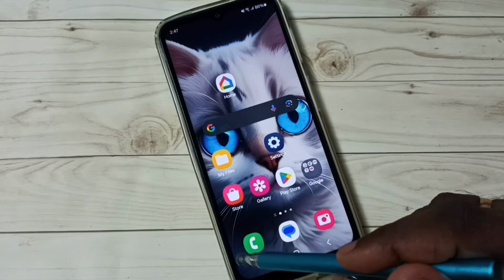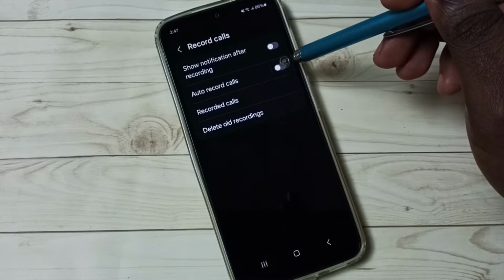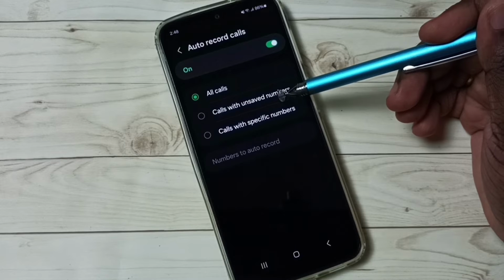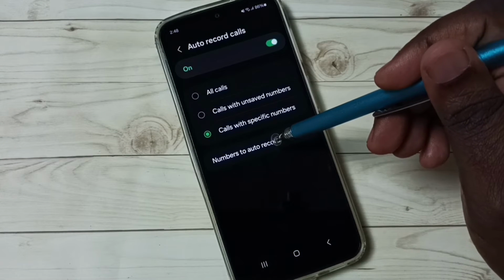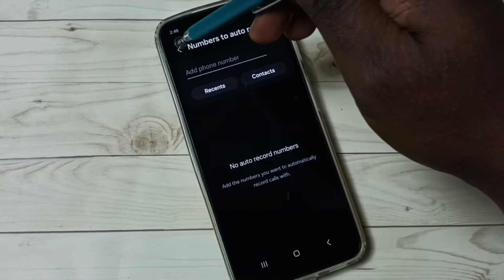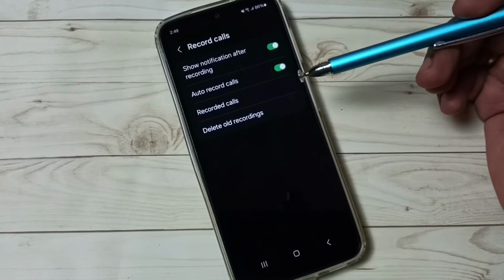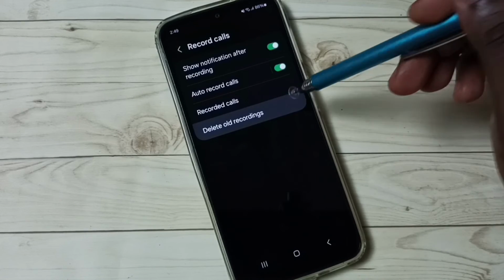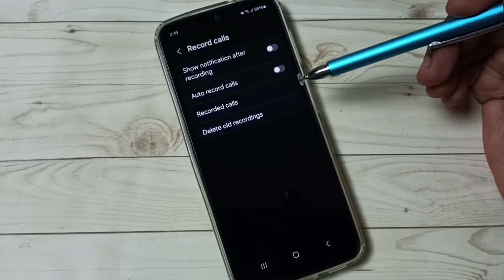Samsung Galaxy A15 5G How to Enable Auto Call Recording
Enable Auto Call Recording in Samsung Galaxy A15 5G,
Samsung Galaxy, Samsung, android, mobile, phone